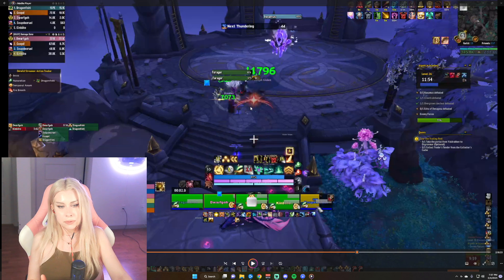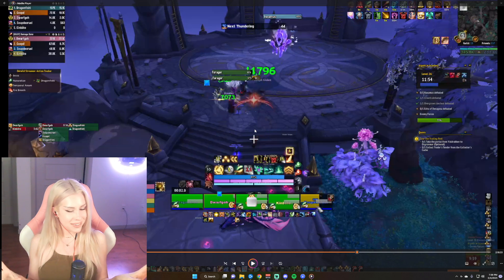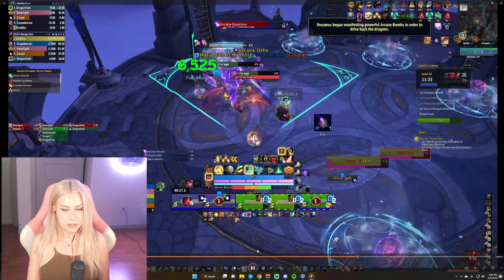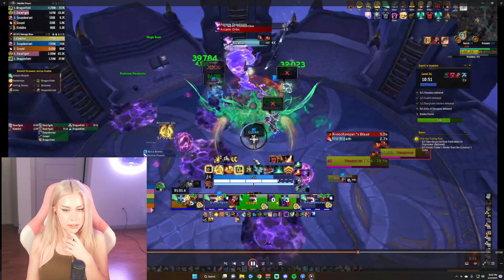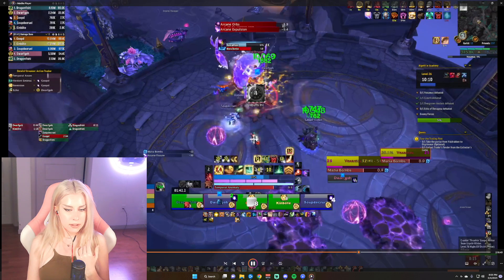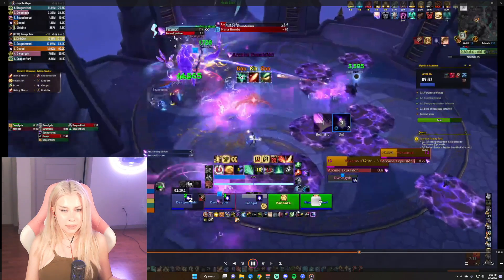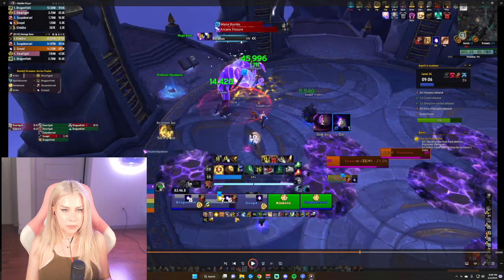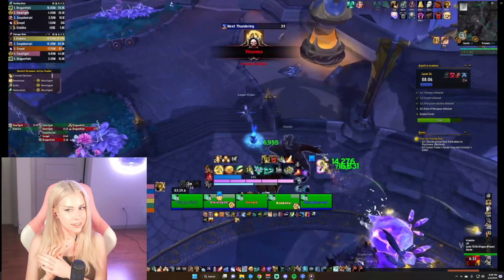Heal Vexamus as Preservation Evoker in Algethar Academy M+ Keystone